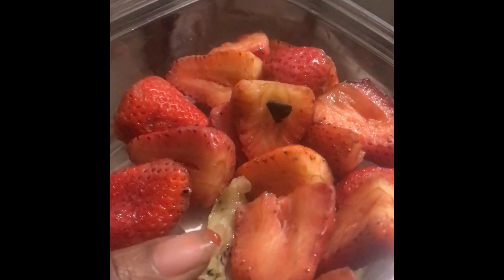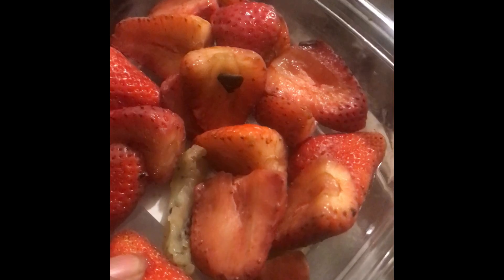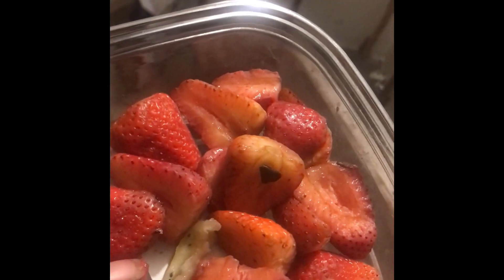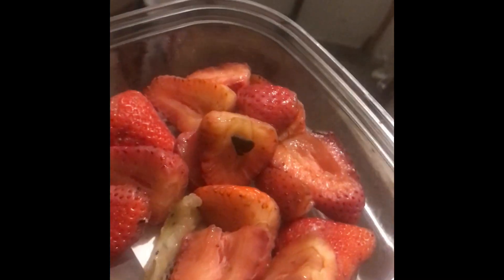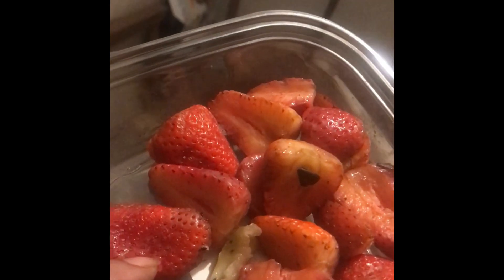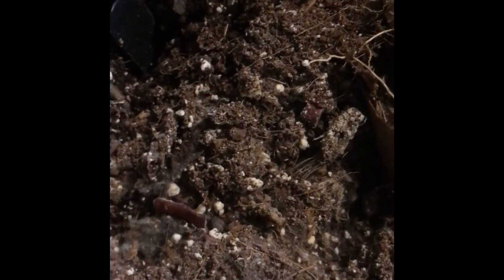Composting part two